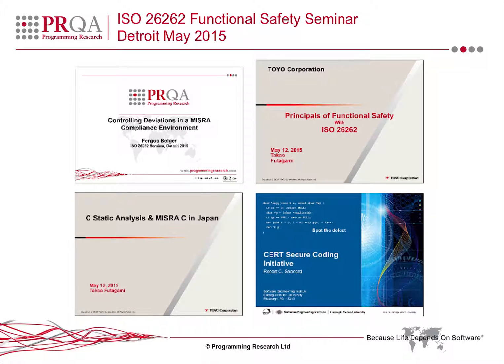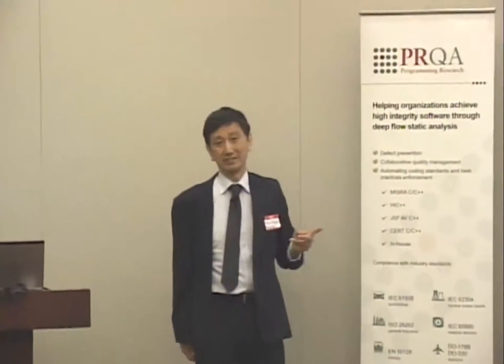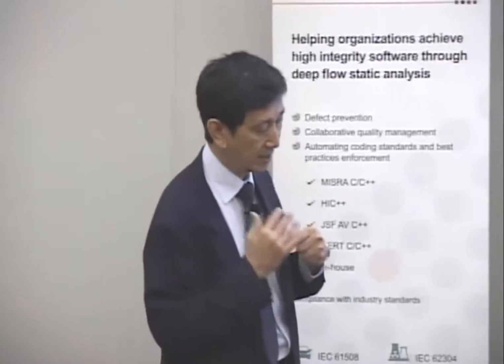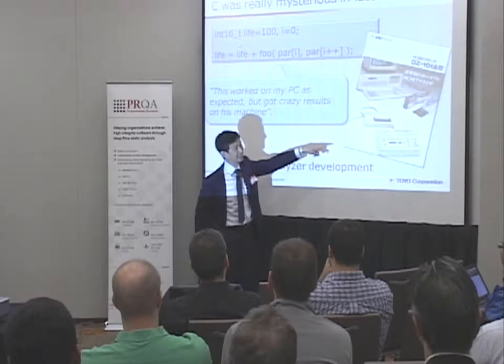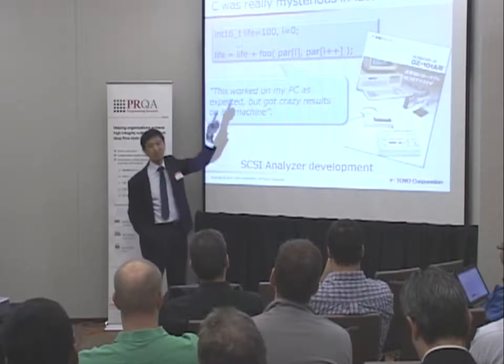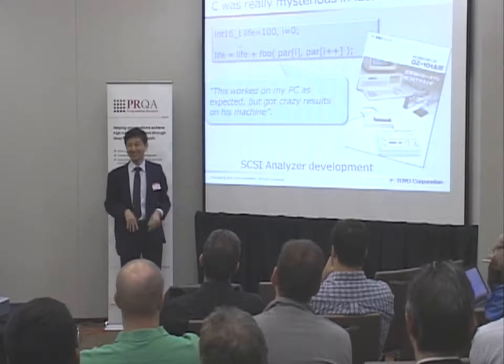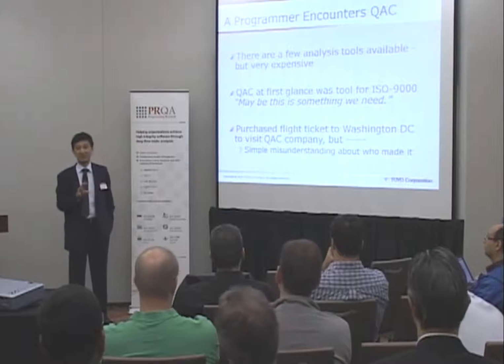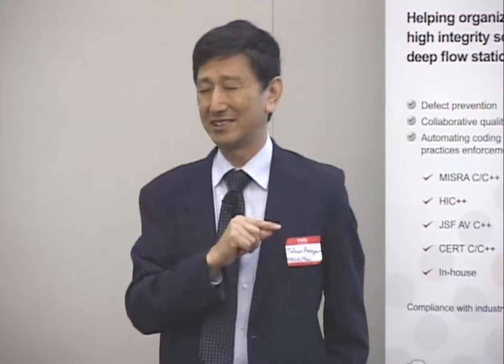C Static Analysis & MISRA C in Japan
Have you ever wondered why C programming language? Do you agree that it is closer to the physical world?

This session was presented by Takao Futagami at the ISO 26262 Functional Safety Seminar in Detroit, MI, May 2015.